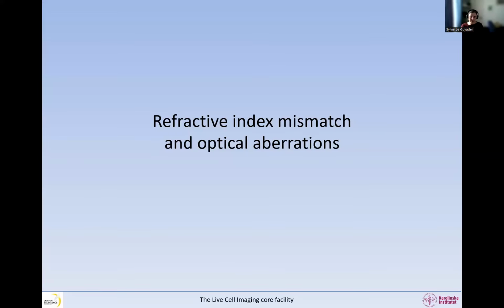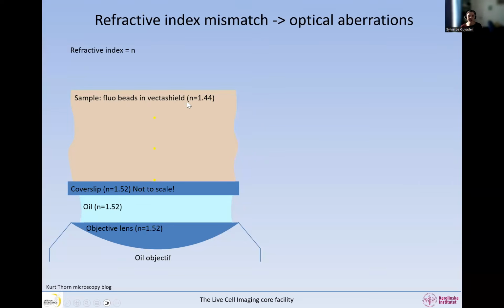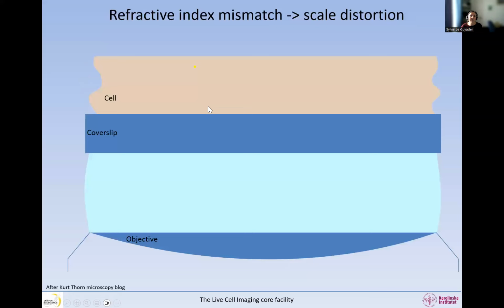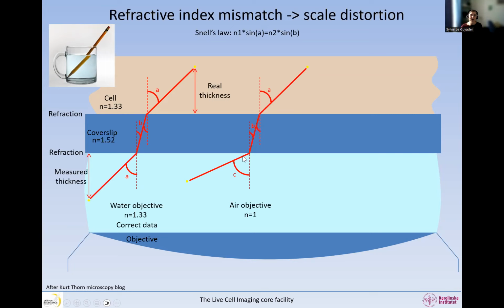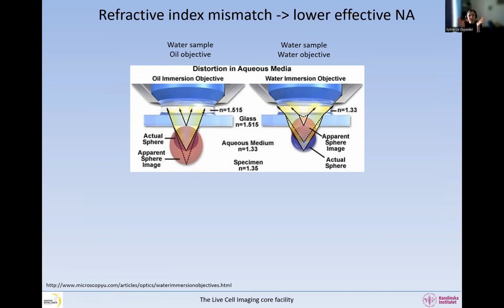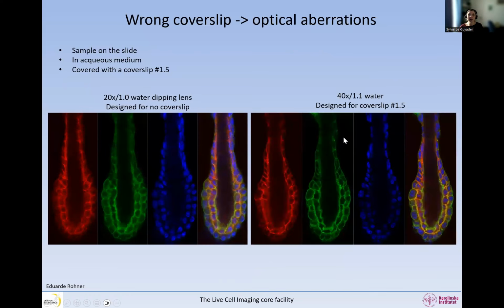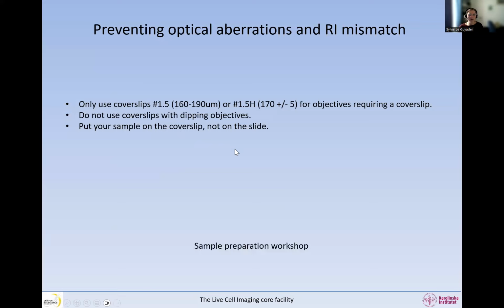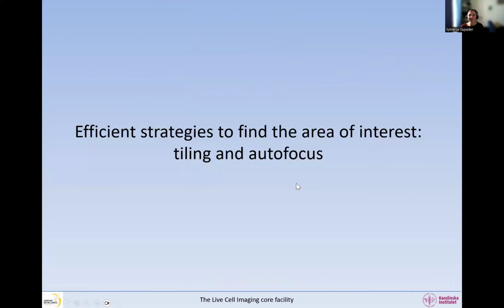2024-02-01 Refraction index mismatch and optical aberrations